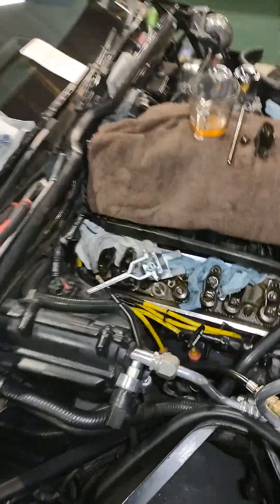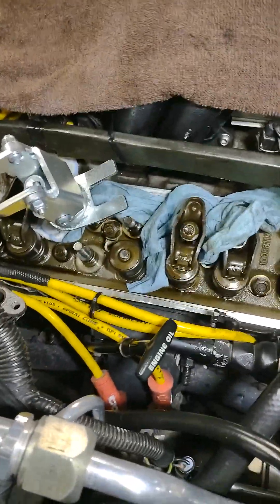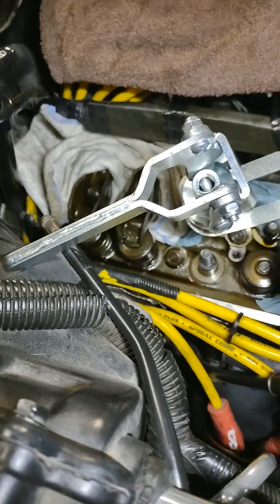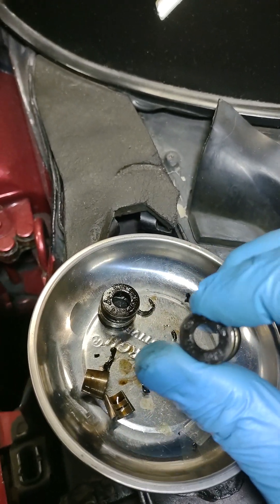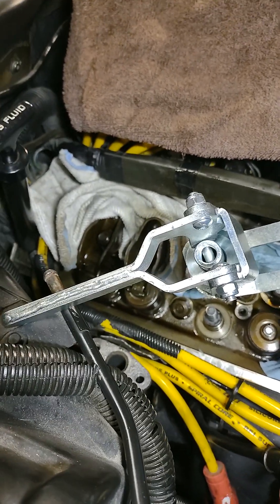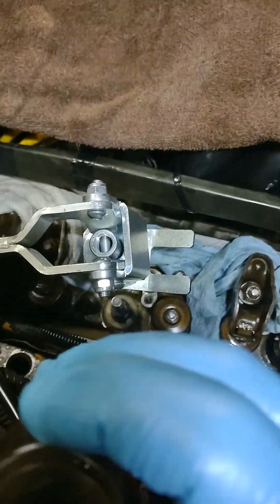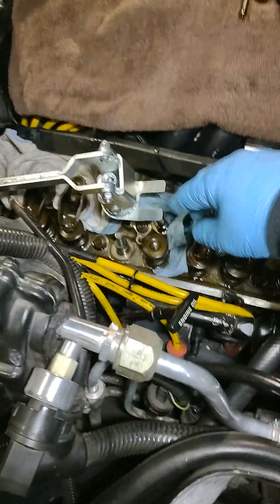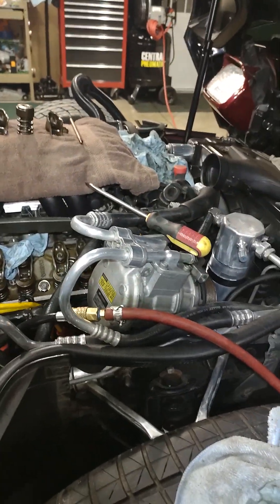89 Corvette Valve stem seals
89 Corvette Valve stem seal update